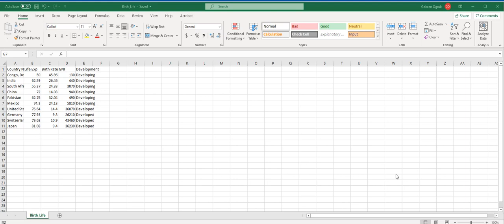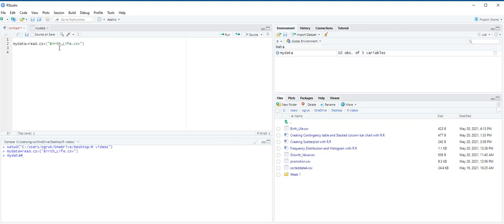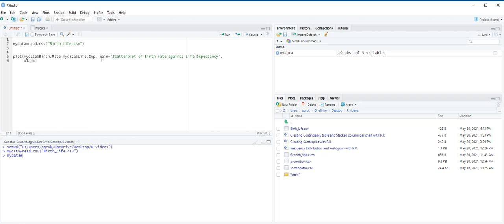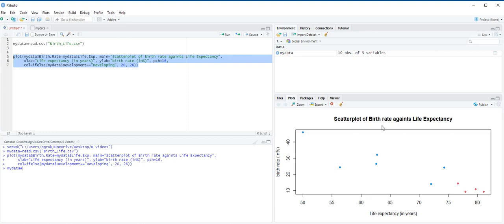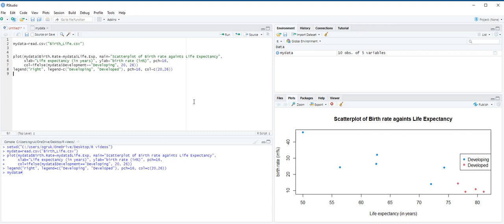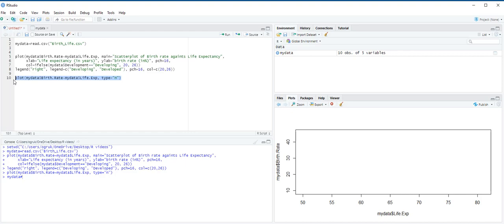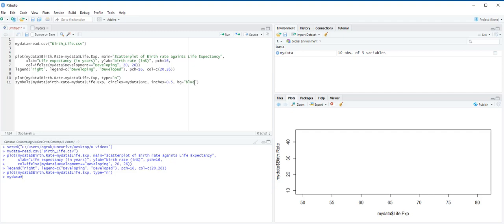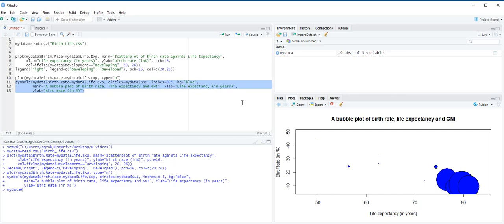Week 2 - Video 5 - Creating a Scatterplot with a categorical variable and bubble chart with R